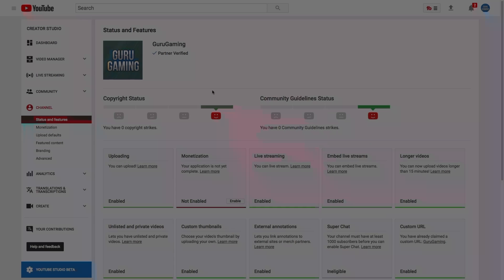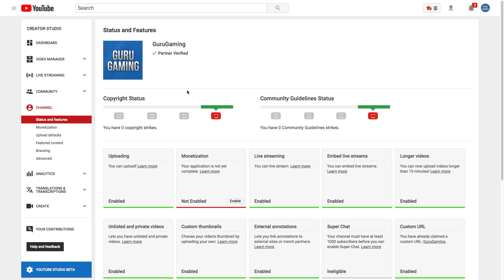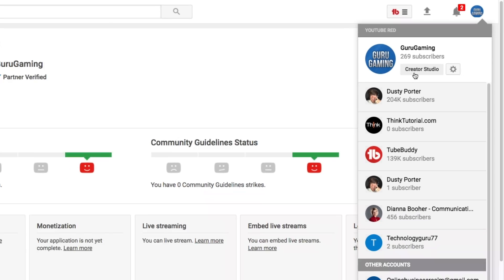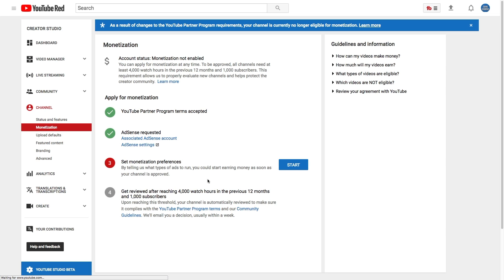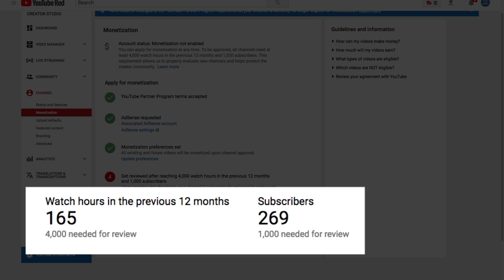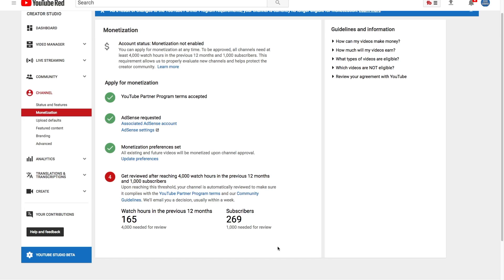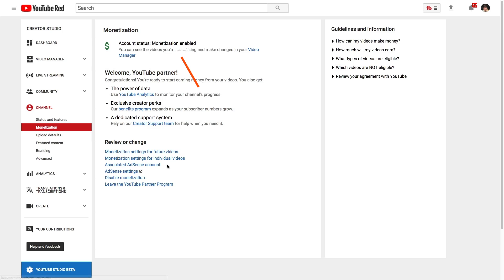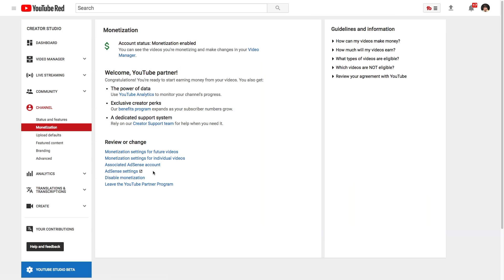How To Apply To The New YouTube Partner Program - New Requirements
In this video, I show you how to apply to the YouTube partner program after you have reached the new thresholds of 1,000 subscribers and 4,000 hours of watch time in a year.

dmporter74